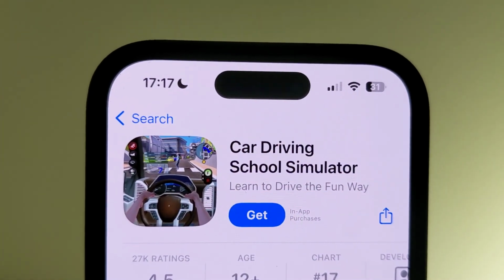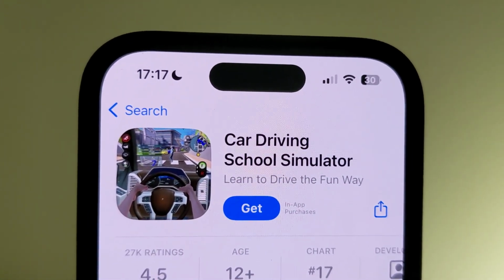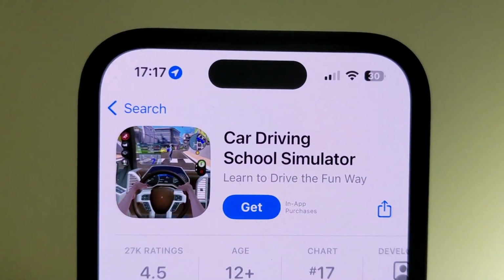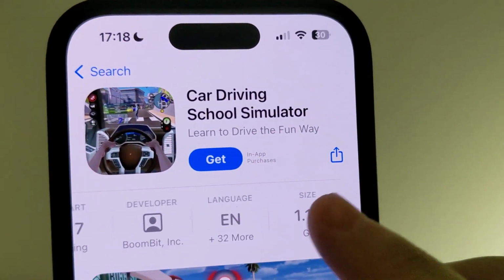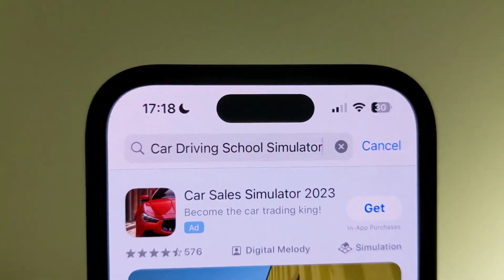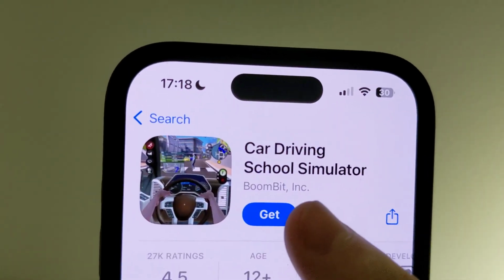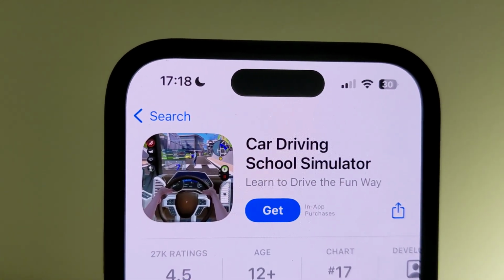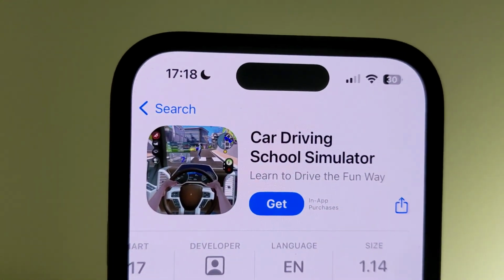How to Download Car Driving School Simulator on iPhone iOS, App Store, Android, Play Market